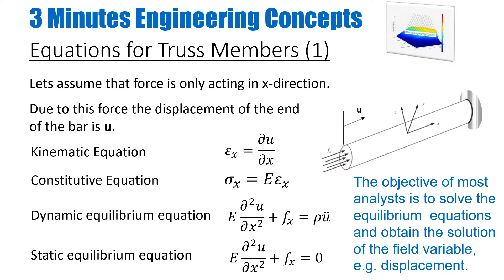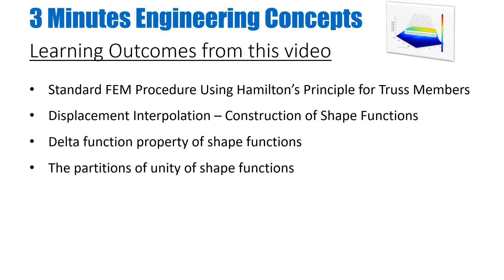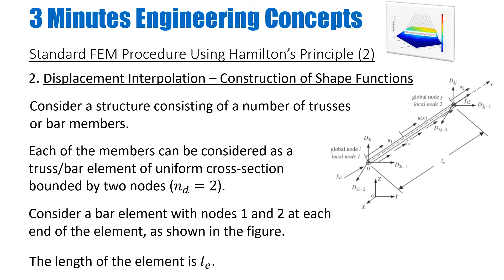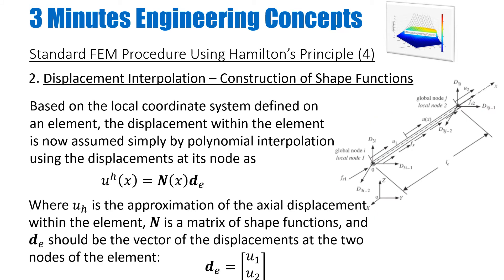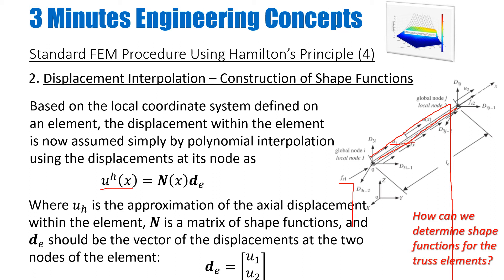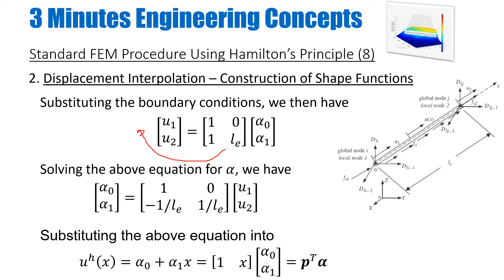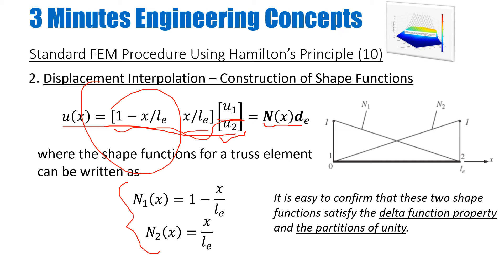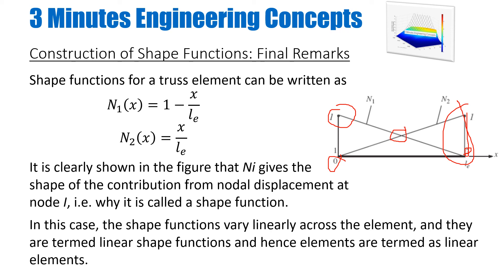Introduction to Finite Element Methods(FEM) - Part 6 - Truss Formulation-Shape Function Construction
This video will introduce you to Standard FEM Procedure Using Hamilton’s Principle for Truss Members, Displacement Interpolation – Construction of Shape Functions, Delta function property of shape functions, and
The partitions of unity of shape functions.